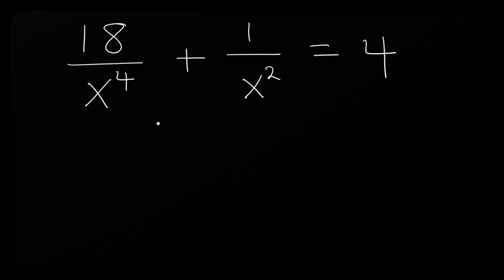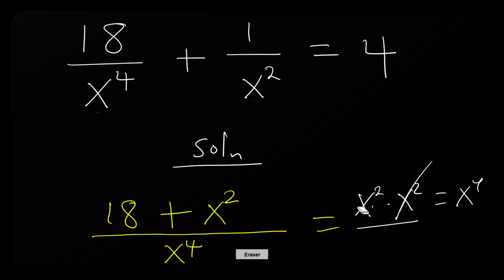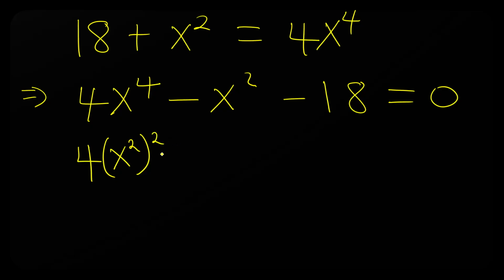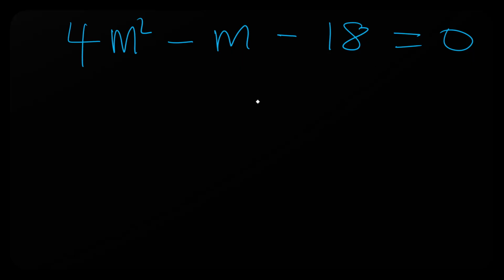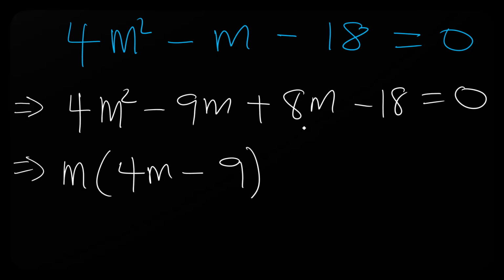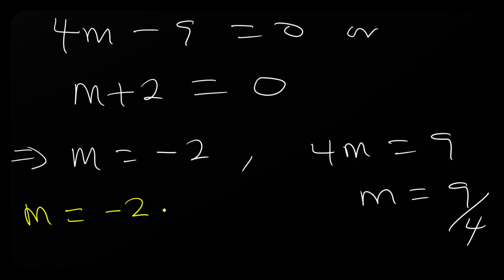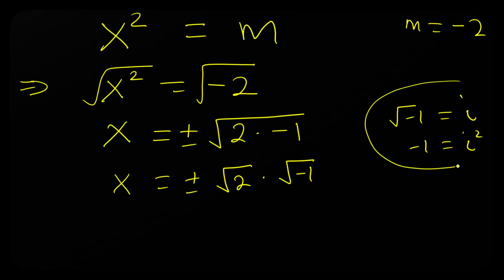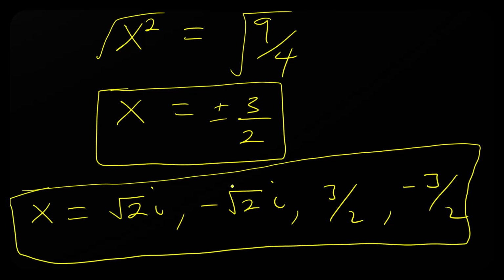Can You Solve This Tricky Higher Level Mathematics ? | Try Your Best